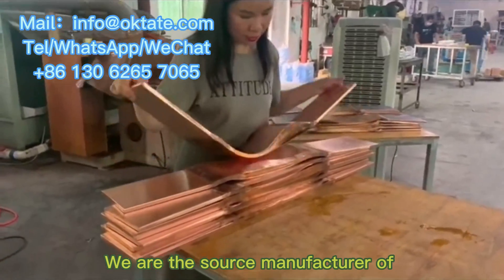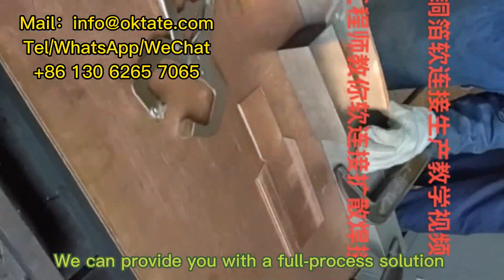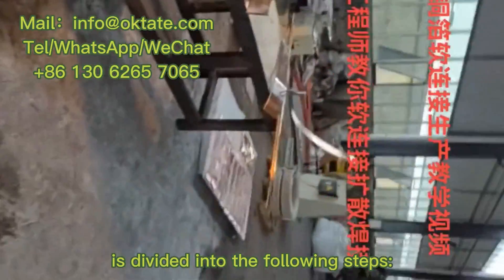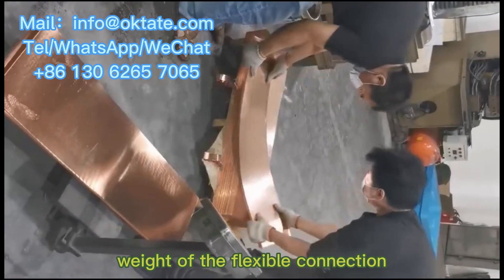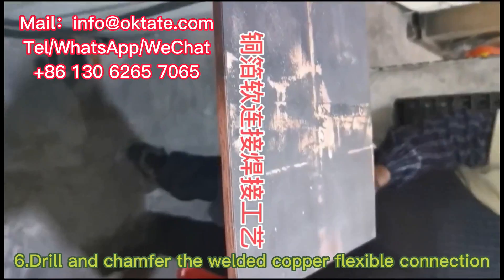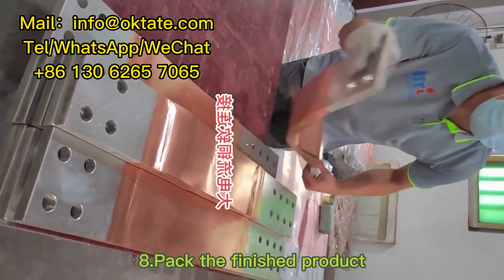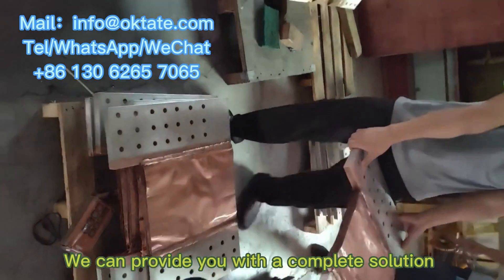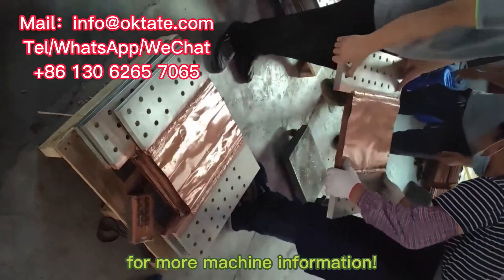Busbar Copper Foil Flexible Soft Connection Complete Manufacturing Process—From TATE Company！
EVs and power industry busbar flexible soft connection complete production process!
We can provide you with a full-process solution from copper foil raw materials to flexible soft connection products!
The production of copper foil flexible soft connection is divided into the following steps:
1. Copper foil raw material is cut into required size
2. Confirm the cutting size
3. Weigh to confirm the thickness and weight of the flexible connection
4. Stack the copper foil neatly and prepare for welding
5. Welding with TATE polymer diffusion welding machine
6. Drill and chamfer the welded copper flexible connection
7. Grinding and polishing the oxide layer produced during the welding process
8. Pack the finished product.
We can provide you with a complete solution for the whole process of copper foil flexible soft connection and all equipment!
Jack
sales manager
Polymer Diffusion Welding Machine,Aluminum Foil Diffusion Welding Machine,Busbar Copper Foil Flexible Soft Connection Complete Manufacturing Process—From TATE Company！,Laminated Flexible Busbar for New Energy Vehicles,Square Pure Flexible Copper Earth Busbar Flexible Connection,Design and manufacture of the superconducting bus-bars,Soft Copper Foil Laminated Busbar Bus Bar Connector,Copper foil laminated connection/busbar flexible connect soft bus bar connector